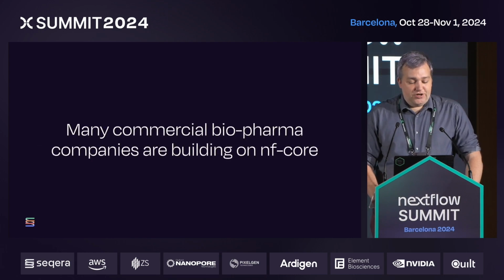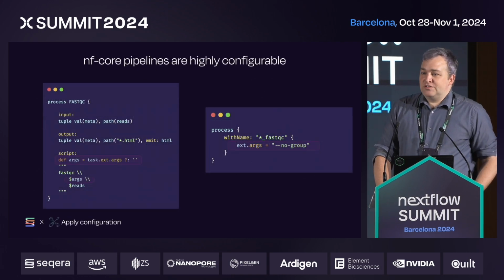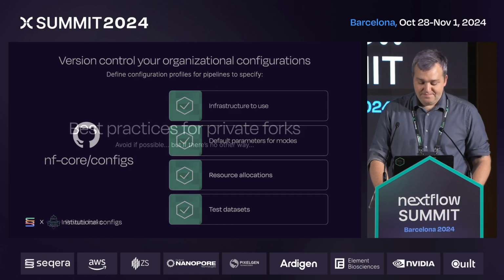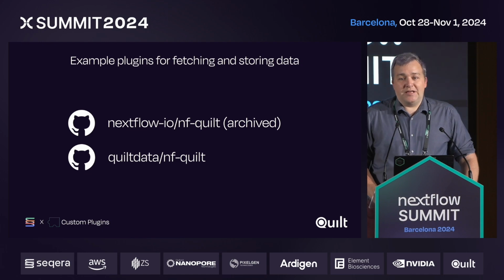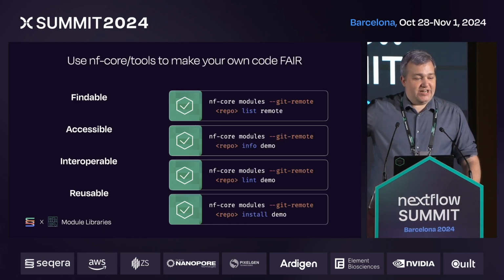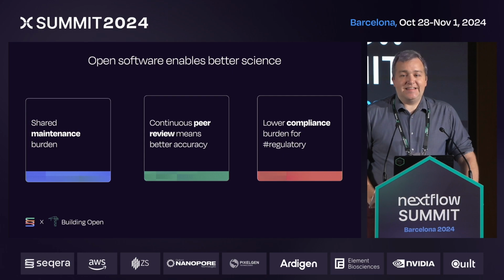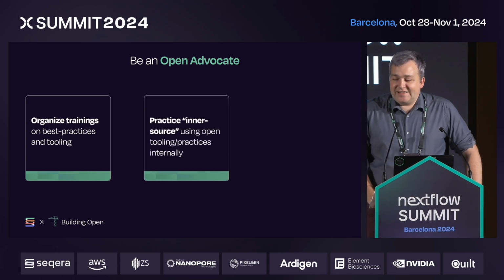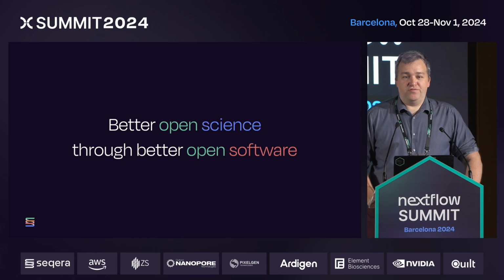How to NOT contribute to nf-core: Best practices for using nf-core tooling in closed-source contexts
Ken Brewer
Senior Developer Advocate at Seqera

Even when developing code that can’t be contributed to open-source, it pays great dividends for Nextflow developers to build their pipelines compatible with nf-core tooling. As a result, many organizations maintain repositories containing a mix of open-source and proprietary code.

To support this common scenario, this talk will explore the practicalities of using nf-core pipelines and tooling in hybrid-source environments. It will include an overview of strategies for adding custom code and configurations, from the lightweight (and still-open) option of creating an institutional pipeline configuration to the heavier lift (and fully closed) option of maintaining private pipeline forks and private module libraries. Additionally, the talk will discuss the benefits of empowering bioinformatics teams with open-source contribution policies and guidelines that allow them to contribute code in the environment (in nf-core or not) that best balances the short and long-term needs of a commercial organization participating in a broader scientific community.